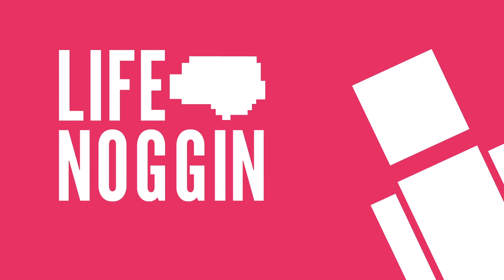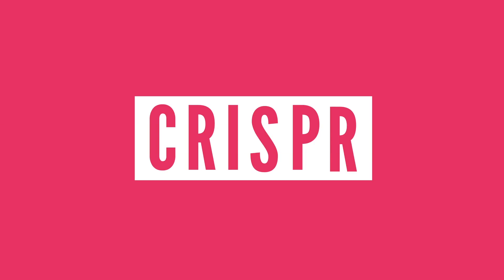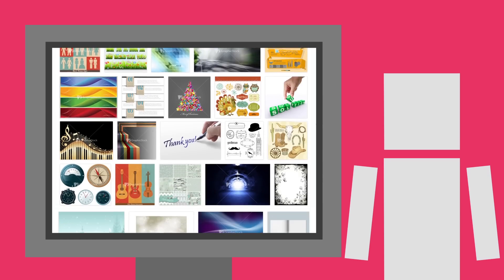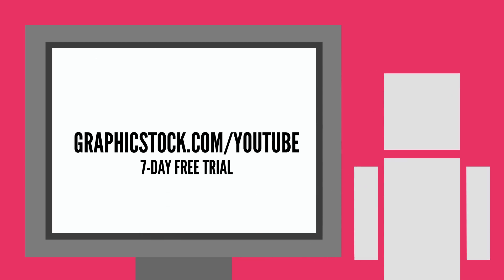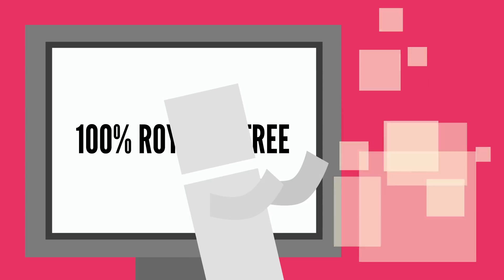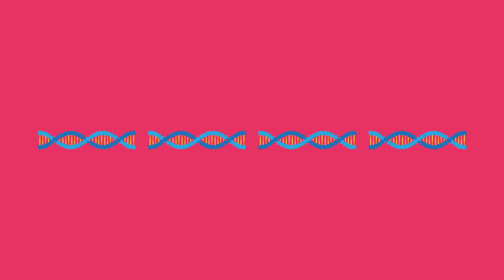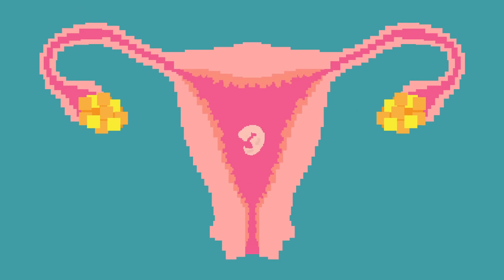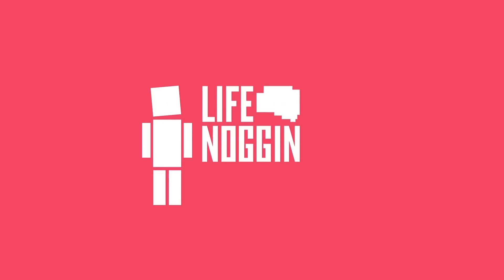Will Genetic Modification Create Perfect Humans?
CRISPR is going to revolutionize human DNA. How does genetic modification even work?